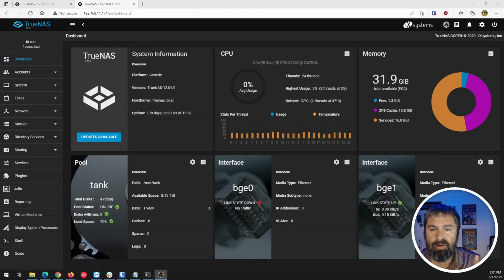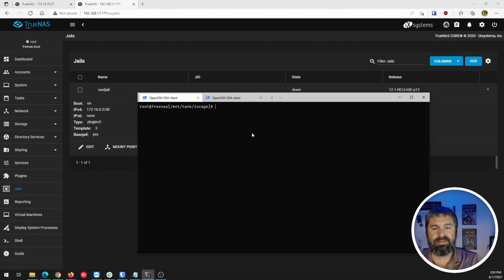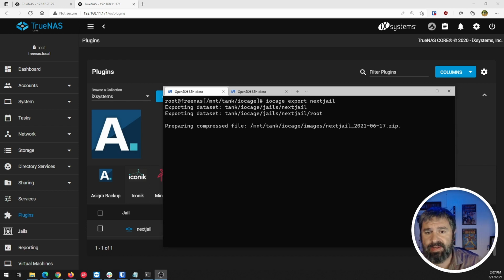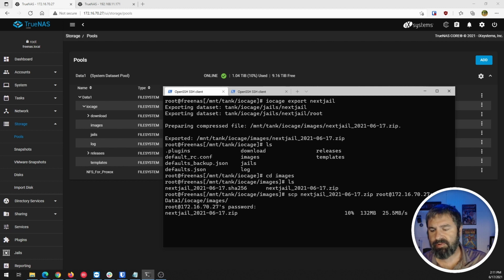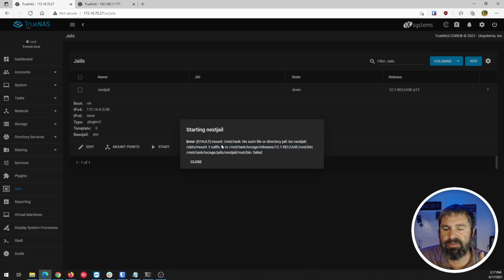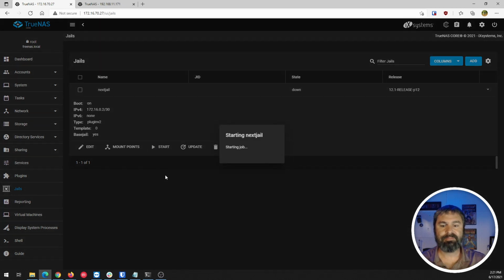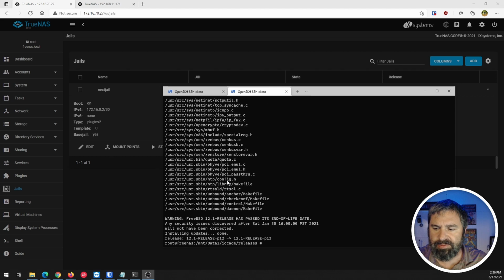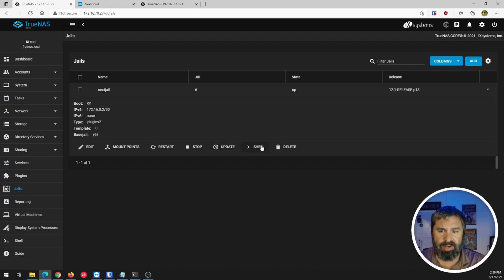Migrate Plugin Or Jail To New TrueNAS // Backing Up Plugins and Jails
important commands:
✔ iocage list
✔ iocage stop JAILNAME
✔ iocage export JAILNAME
✔ iocage importJAILNAME
✔ iocage fetch

TrueNAS Mini XL+ (Diskless) 🔗